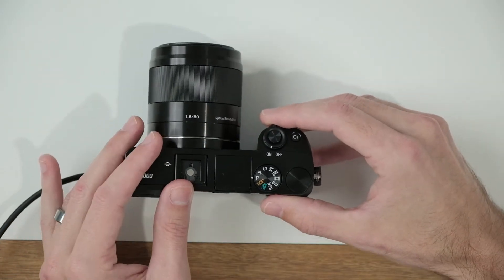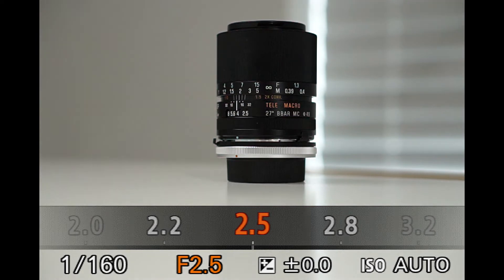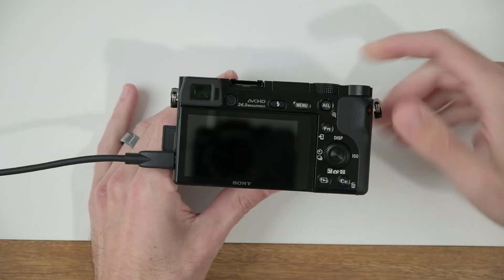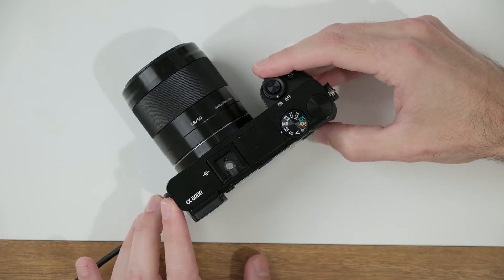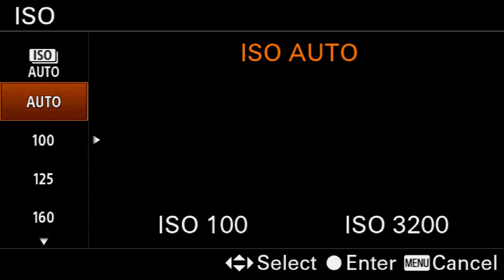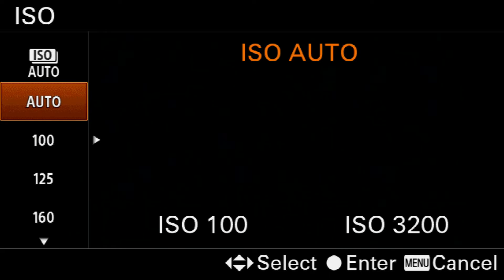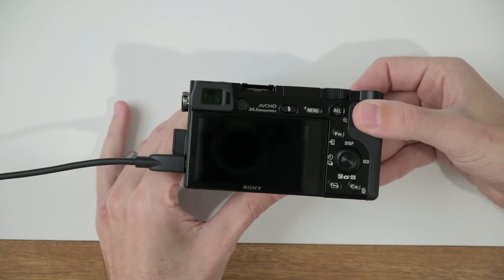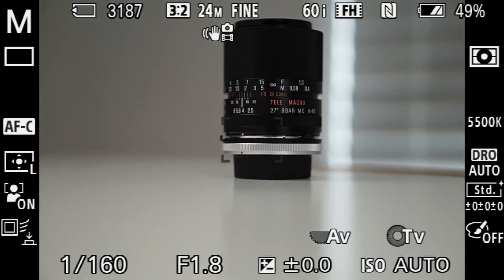Sony a6000 Manual Mode Tutorial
Learn how to setup and use manual mode (M mode) on the Sony a6000.

In this tutorial, I go over manual priority (M mode) on the Sony a6000 and show you how to adjust the shutter speed, aperture and ISO. I also give a quick overview of how to use exposure compensation in combination with Auto ISO to brighten or darken the exposure when using manual mode.